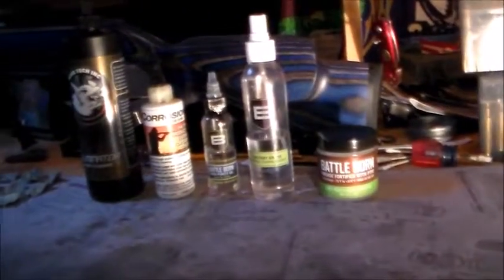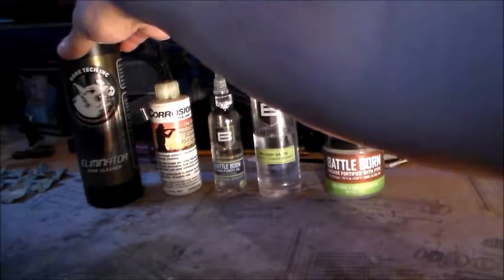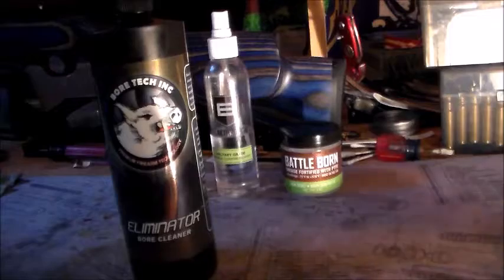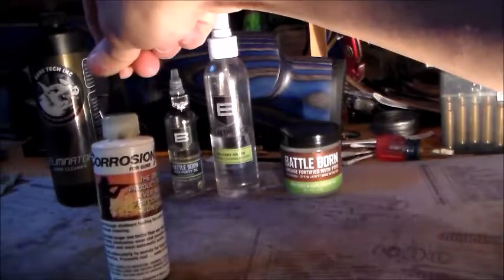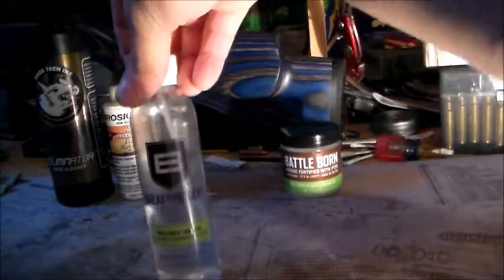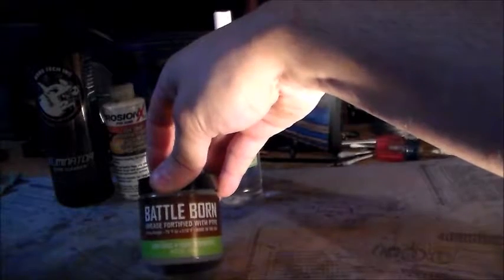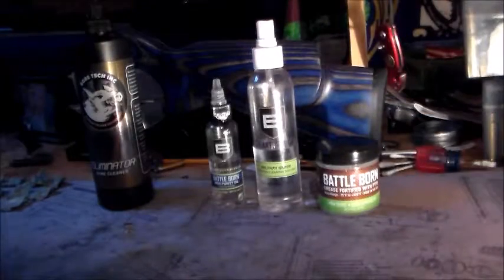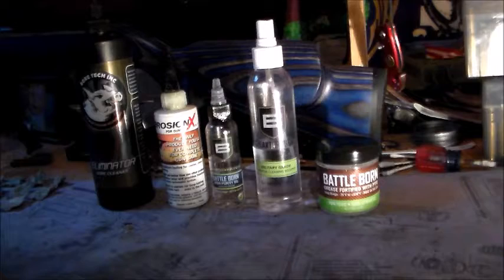Guide to the BEST Firearms - Oils - Grease - Bore Cleaner - Solvents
Just a quick review of what I use to take care of my firearms for long term or just storing them in general this is what I use. Check it out!